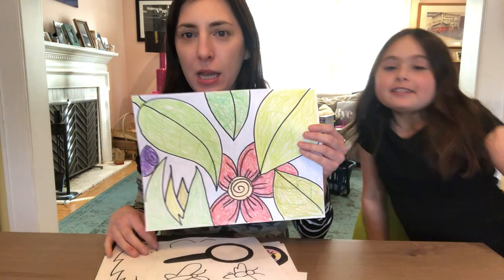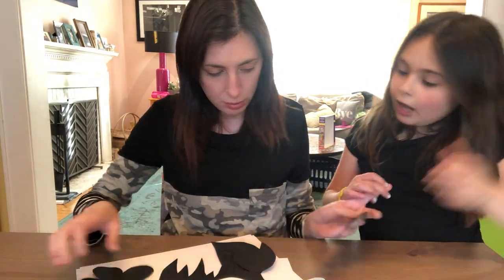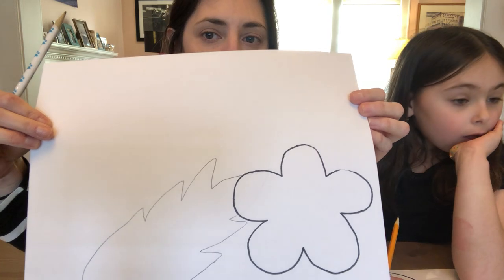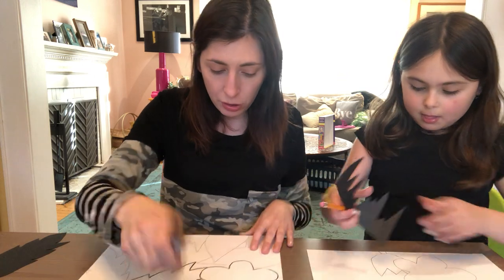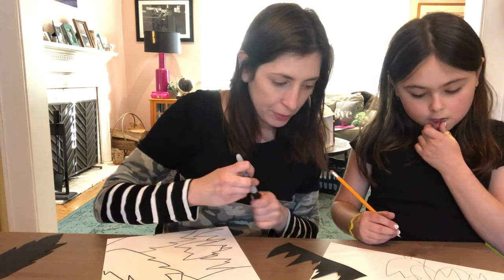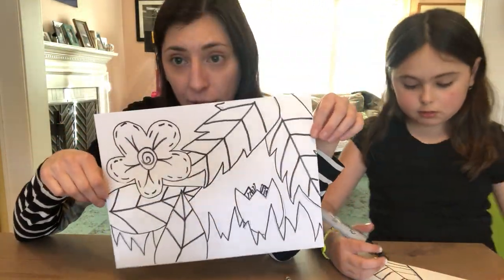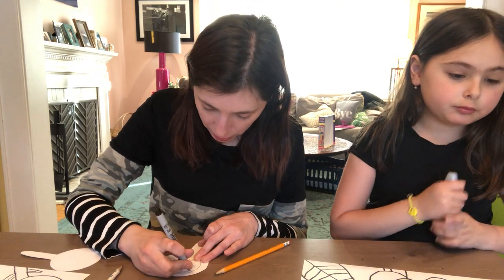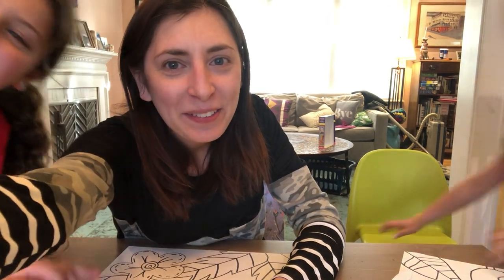4/21/20 Garden Insect with Magnifying Glass